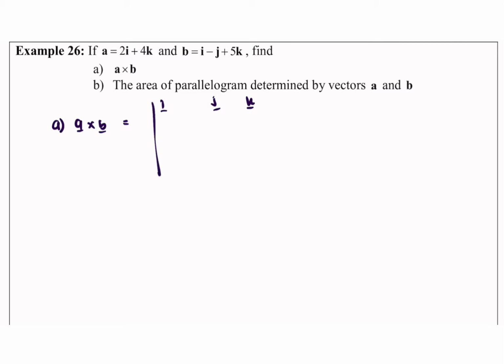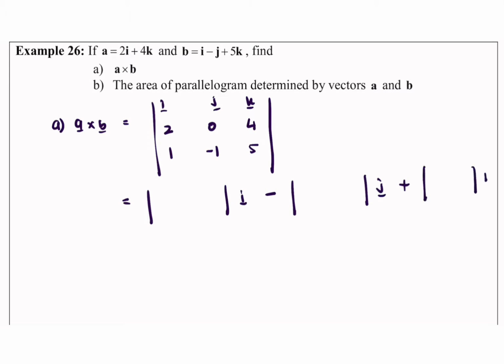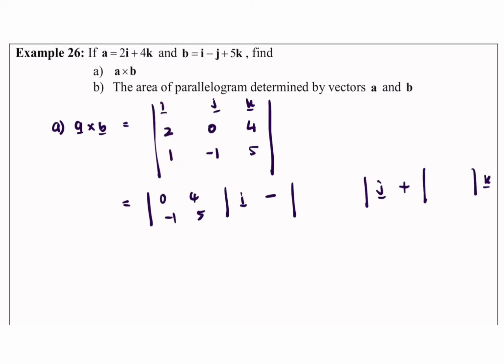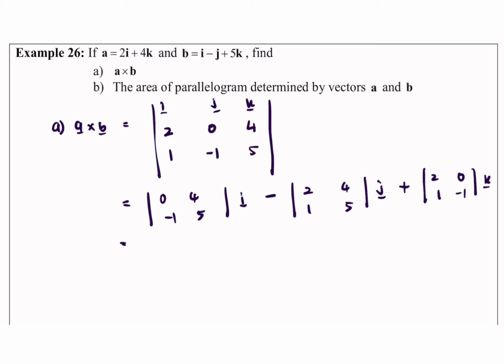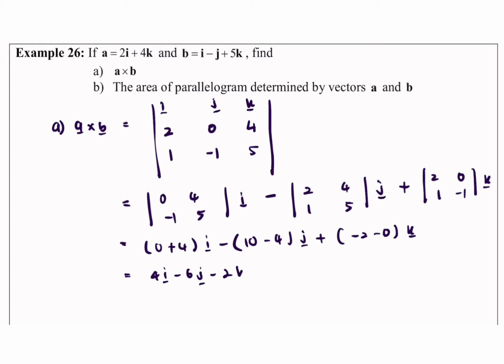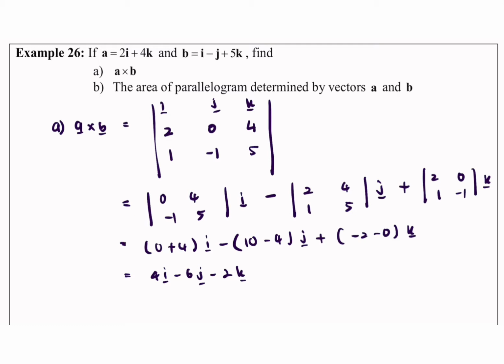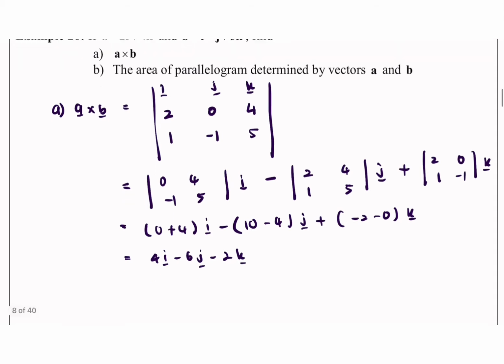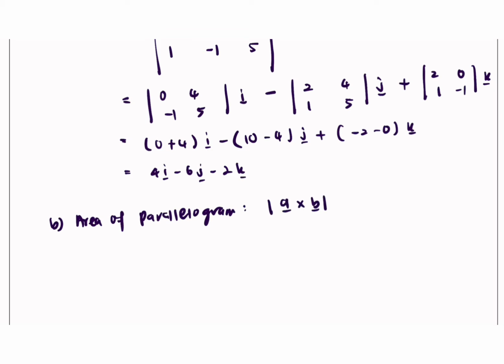Vector product part 8